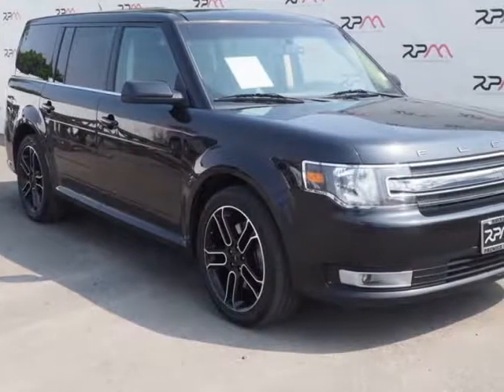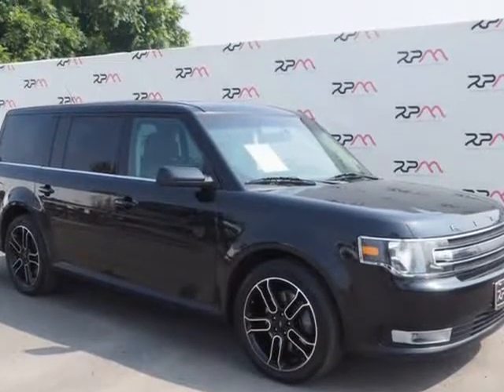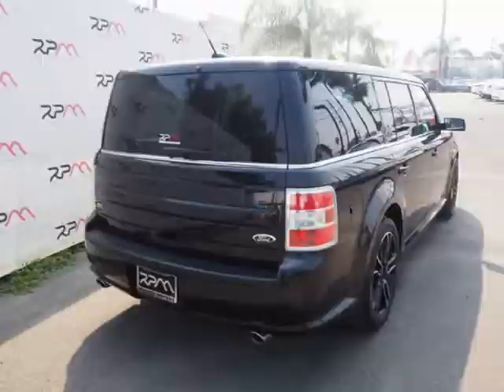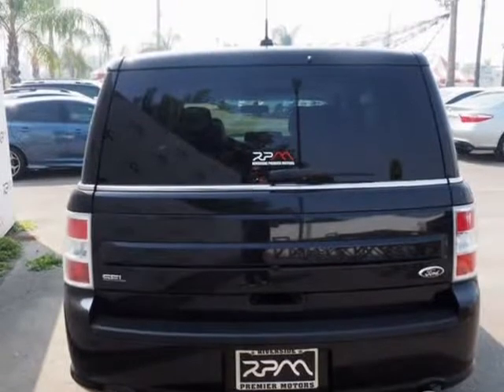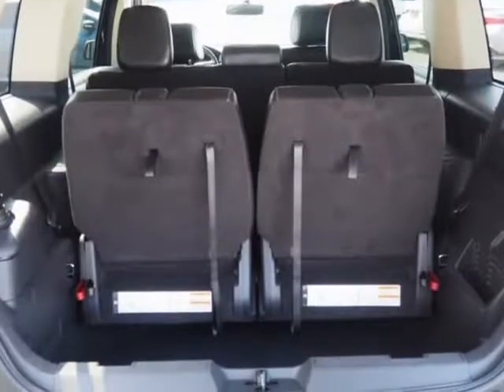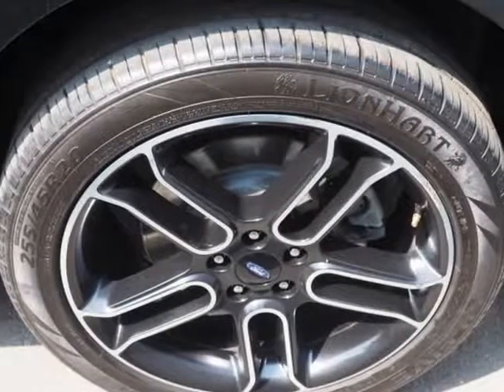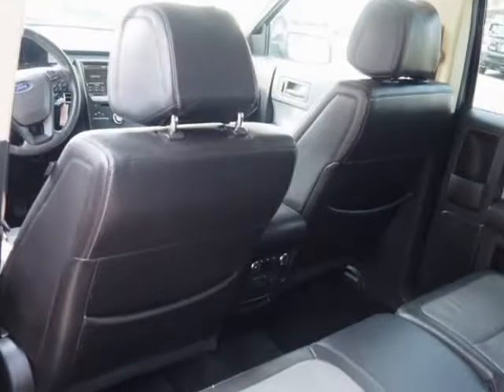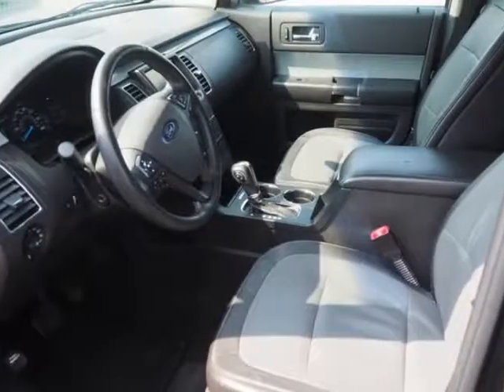2013 Ford Flex SEL (Riverside, California)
247 w la cadena dr
Riverside